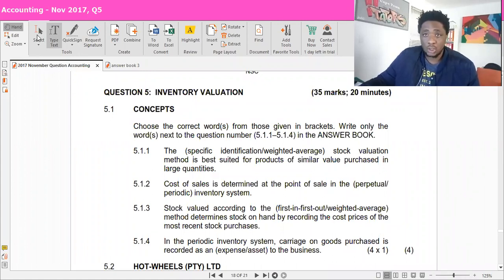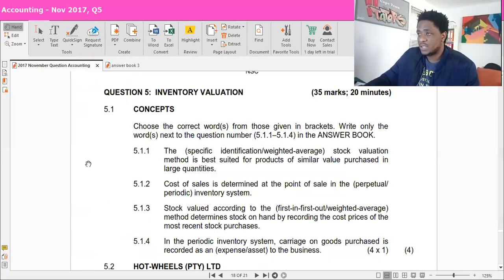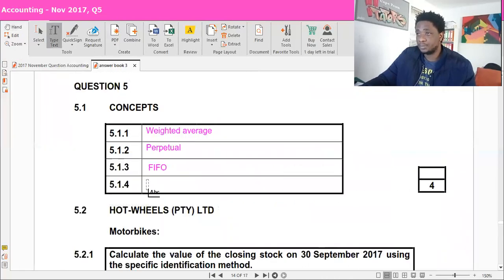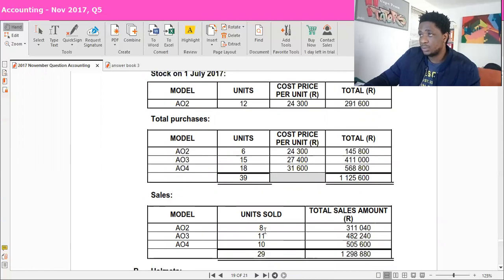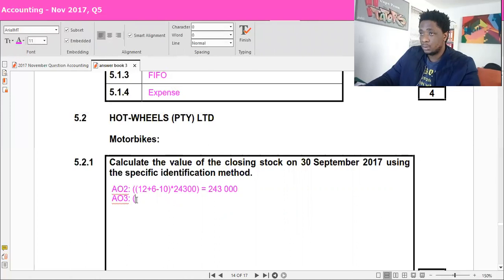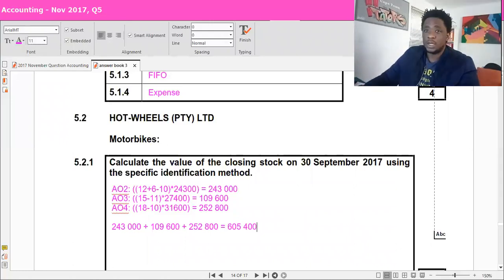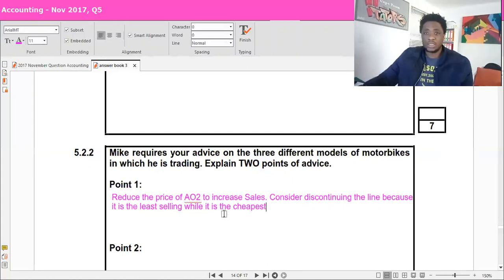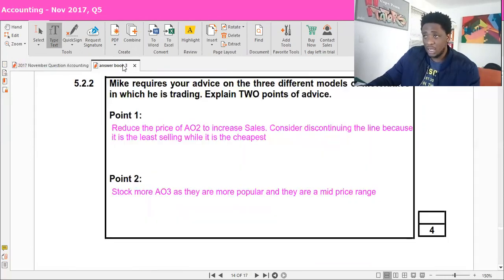Inventory Valuation - Question 5 Nov 2017, Part 1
In this question we go through Question 5 of the November 2017 Question Paper based on inventory valuation